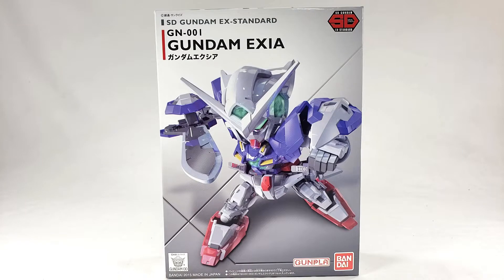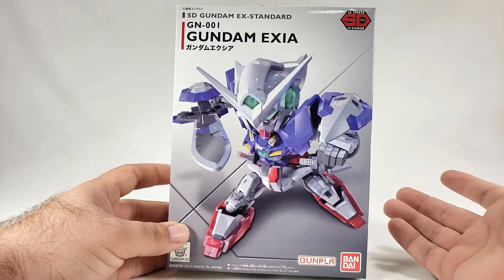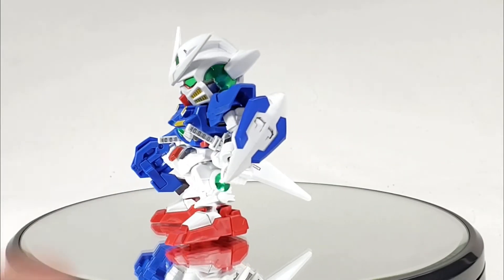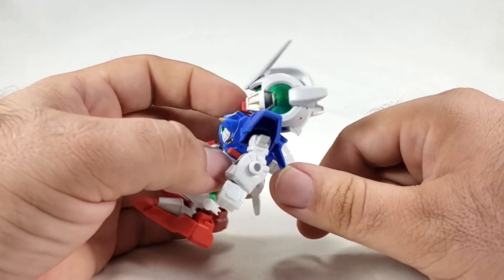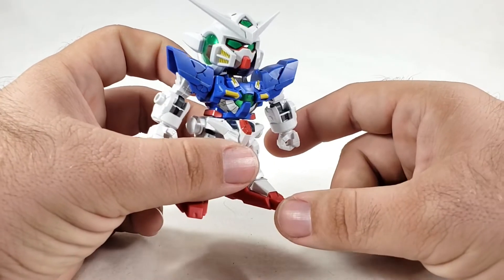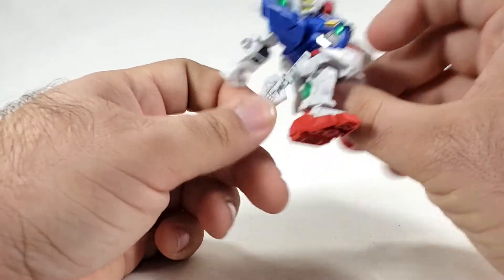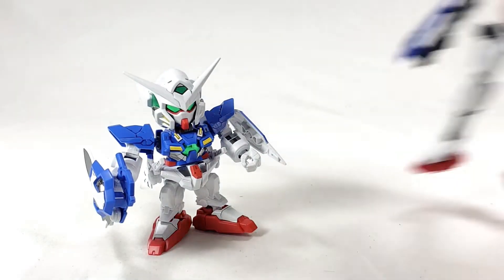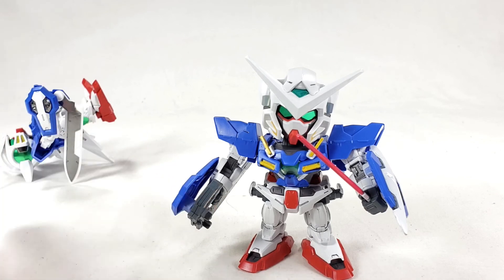00CTOBER IV: SD EX STANDARD GUNDAM EXIA I HATE IT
Thanks Joey. Thanks. Now I gotta do this thing.